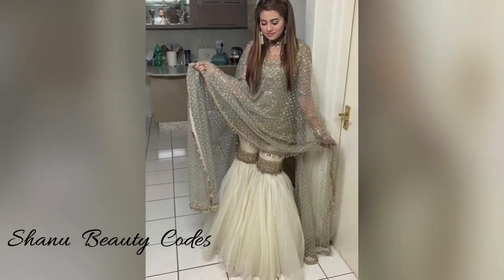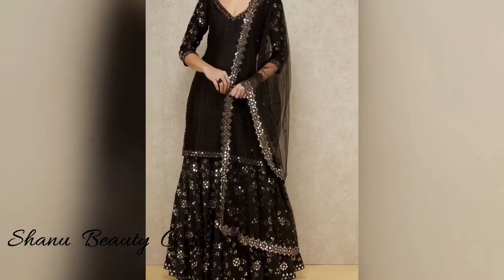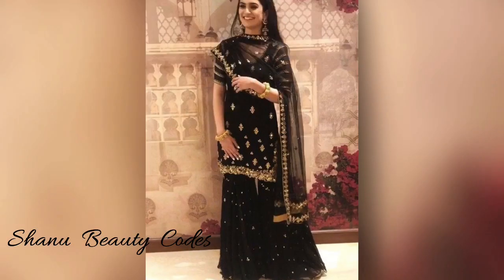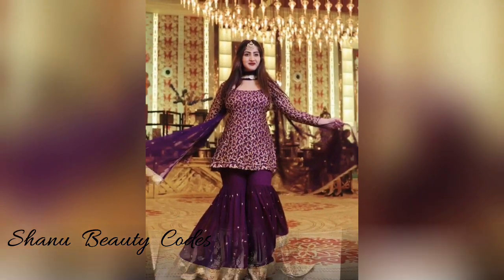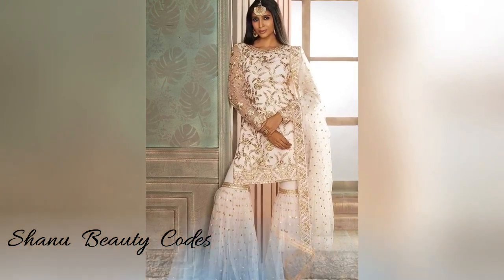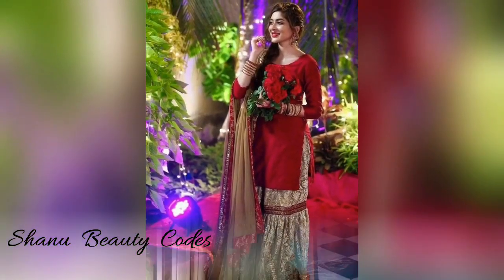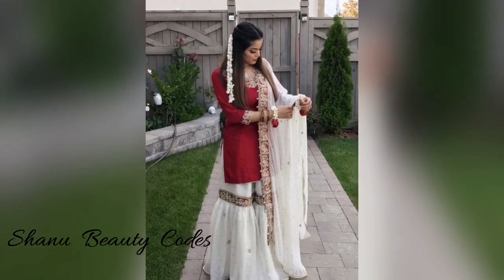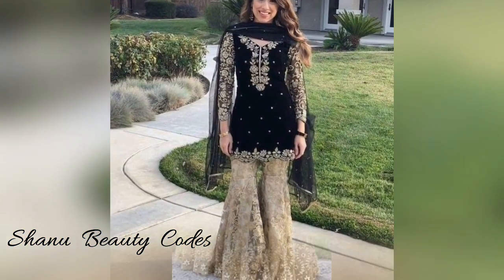Latest Sharara , Gharara Suit Designs || Latest Sharara , Gharara Dress for girls || Sharara Suits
Images are taken From public domain

Hlo beauties

Hope you all are great ✌🏻✌🏻

In this video I have shown you the beautiful collection of Latest Sharara , Gharara Suit Designs || Latest Sharara , Gharara Dress for girls || Sharara Suits

This is just And ideas that who your can Designs your kurti/Kurta

Theses are all for the reference purpose

The images shown are for the reference purpose only

Please do support me as I really need it
And do suggest me more videos I will surely try to come up with more beautiful videos on my channel  shanu beauty codes

Stay smiling 😊